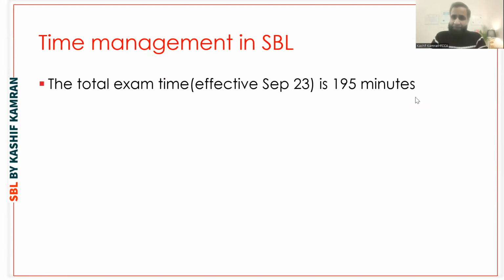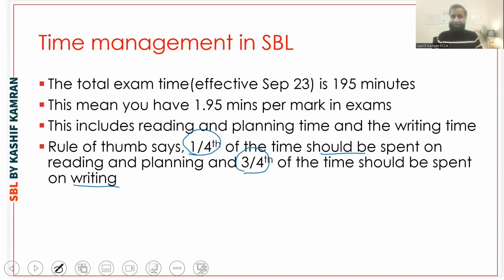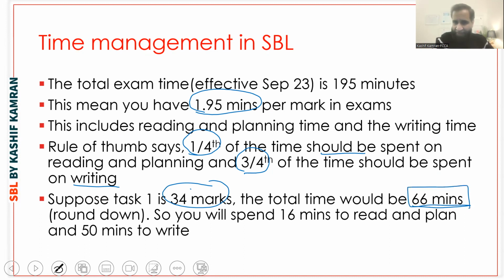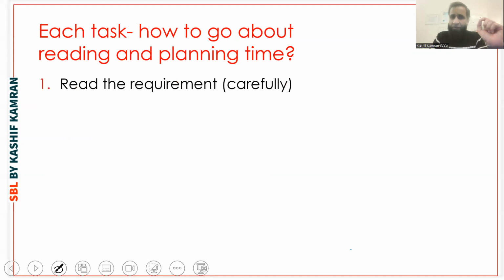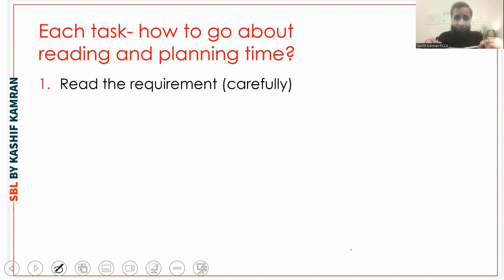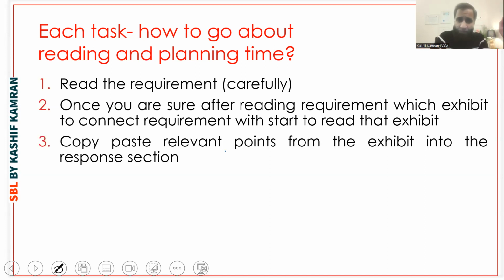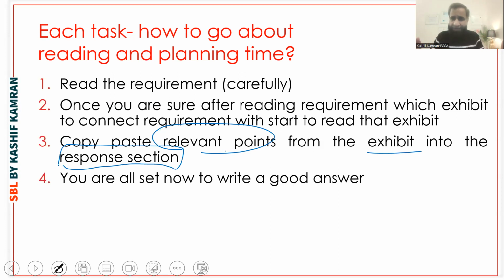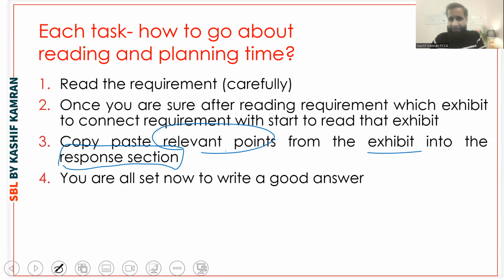SBL- Reading and planning time (effective Sep 23)